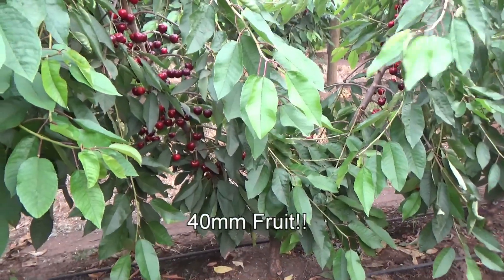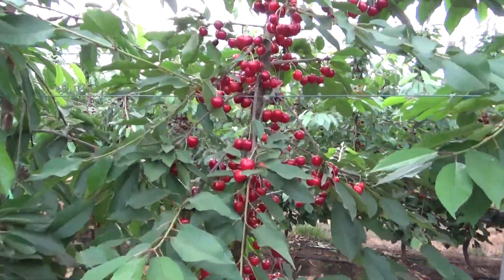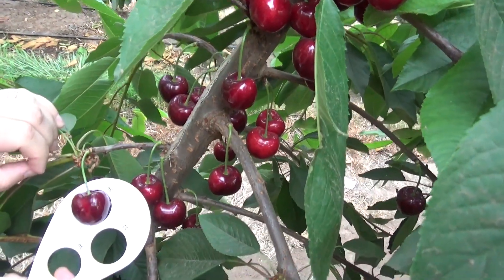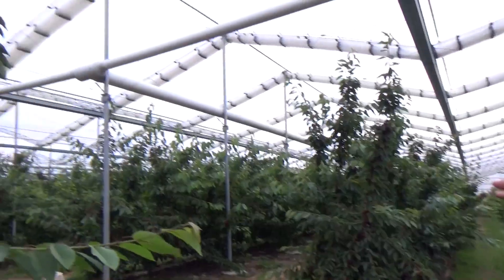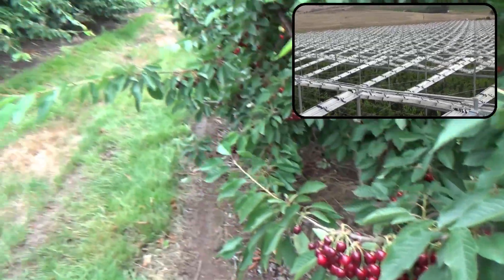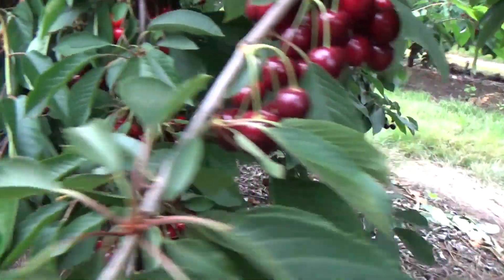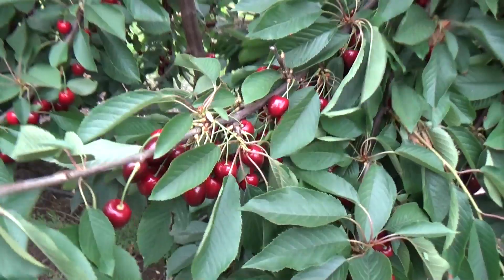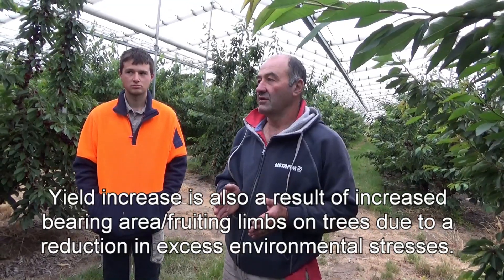Discussion on why Kordia cherries yielded 17 tons per hectare under retractable roof Reid Fruits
More flowers, better pollination, larger sizes and 95%-98% pack out